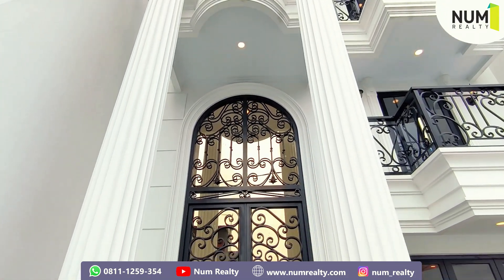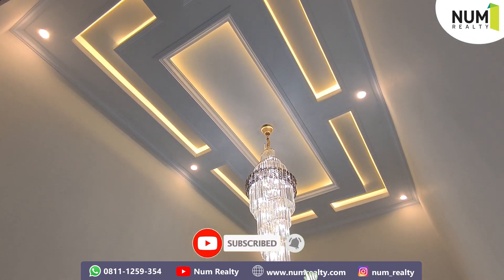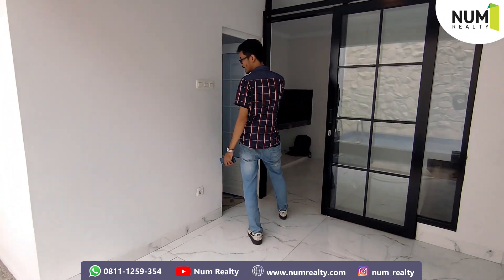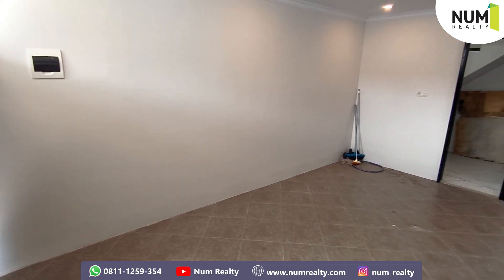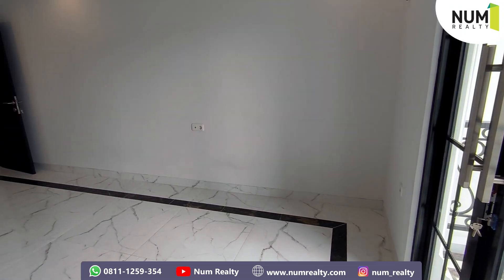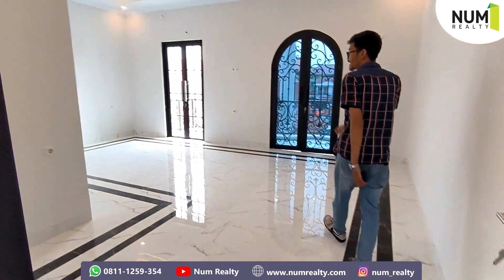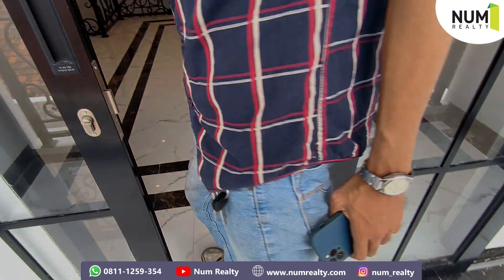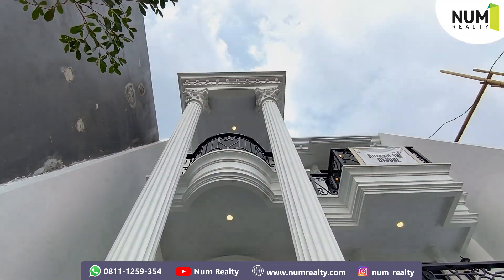Termurah !!! Dijual Rumah Baru Dengan Kolam Renang di Jagakarsa Jakarta Selatan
Dijual Rumah Baru Dengan Kolam Renang di Jagakarsa Jakarta Selatan

Selling Point:

- Lokasi Aman Tenang dan Bebas Banjir
- Akses Jln Bisa 2 Mobil
- Dekat Ke Tol Desari, Brigif , Andara dan TB Simatupang
- Dekat Ke Stasiun Lenteng Agung, dan Pusat Perbelanjaan Serta Tempat Ibadah

Rumah 3 Lantai

Garasi 1 Mobil
Carport 1 Mobil

- Listrik 3.500 Watt
- Kolam Renang Pribadi
- Taman Depan
- Free Lampu Hias
- SHM IMB PBB

Harga 3,5 M Nego